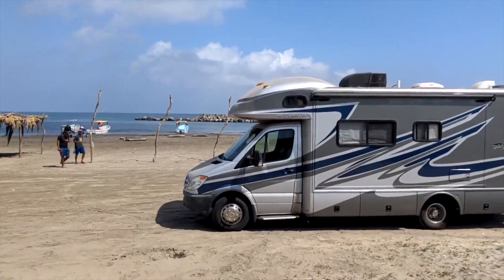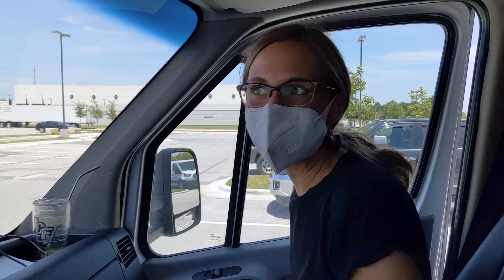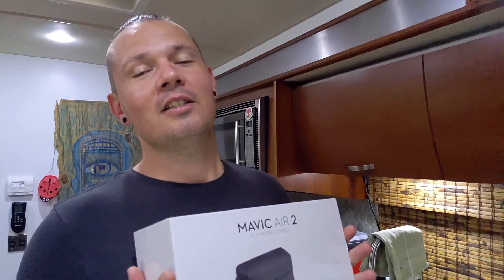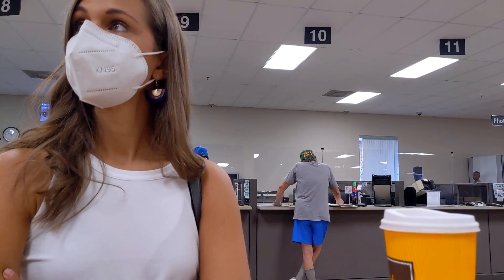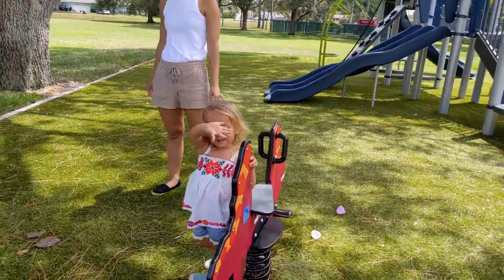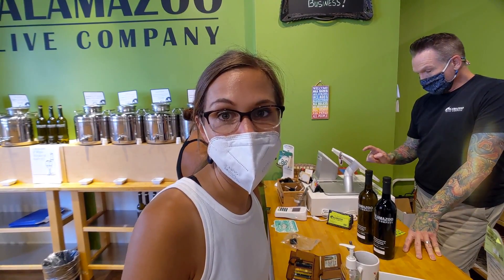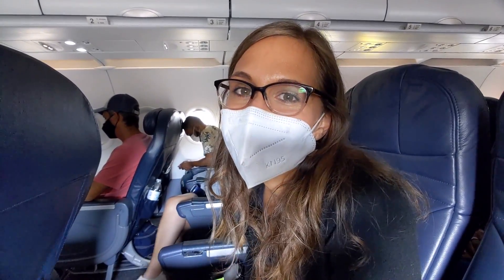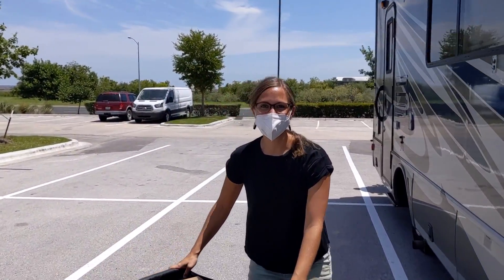This was a BIG MISTAKE | Texas to Florida ✈️ Flying During the Pandemic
In this week's RV travel vlog, we swap RV travel for air travel, flying from Texas to Florida in order to get our licenses renewed. We give you an idea of what it's like flying during a pandemic, spend some time with family, and run into some complications when it came to getting our licenses renewed.

👉 Products We Used Or Referenced in this Video 👈🏼
Sirocco 12V Fan
DJI Mavic Air 2 Fly More

⛰ Places We Visited or Stayed 🚐
McKinney Falls State Park

It's totally FREE and there are gas stations nationwide offering cashback on fuel. Get an additional $0.15 back PER gallon when you sign up with code QSB5P 💥

⬇️ Products We ♥ for Full-Time RV Life
The Dyrt - The #1 Camping App 🏆 Plan your Route, get discounts, win prizes!
National Parks Passport 🔖
Thrive Market 🥫 Health food and natural home products delivered to your RV!  Get $20 off your 1st order when you become a member 👉🏼
Boondocker's Welcome 🏕 Camp for free with gracious hosts and unique locations across the nation